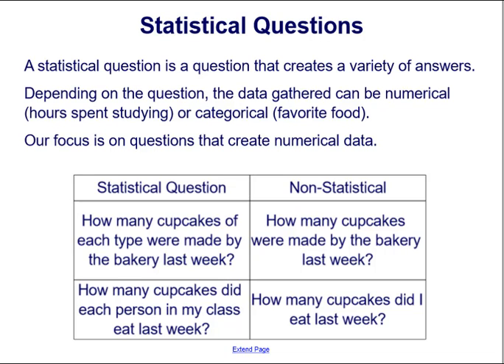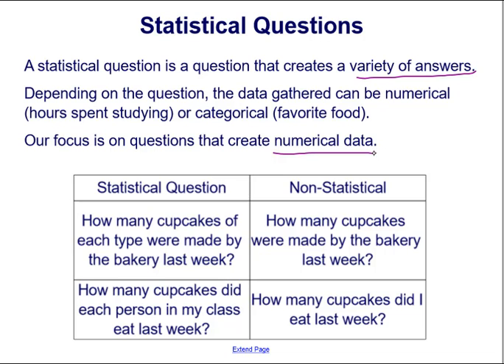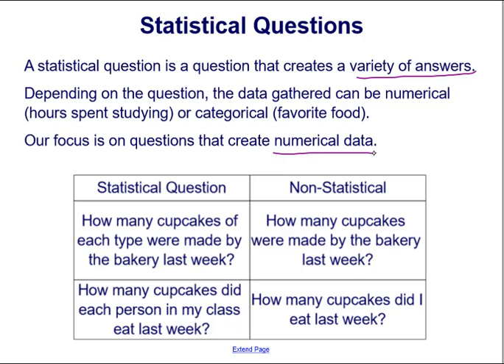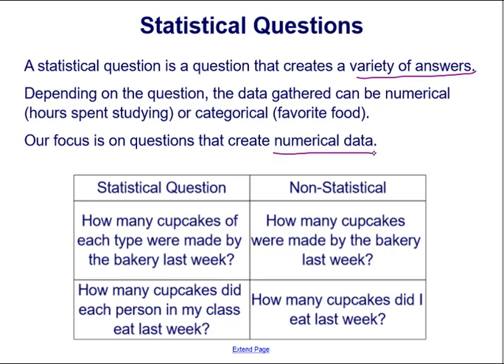What is Statistics Part 2